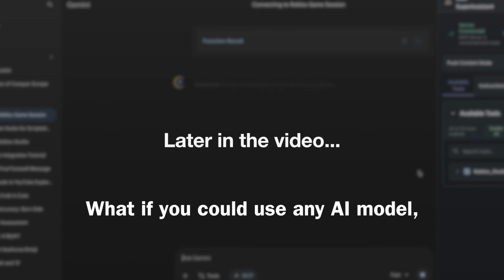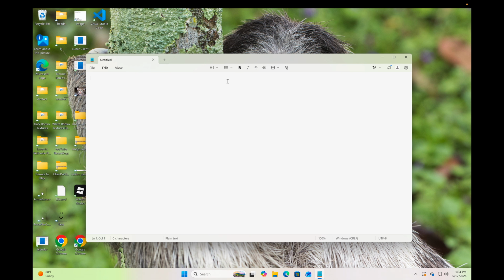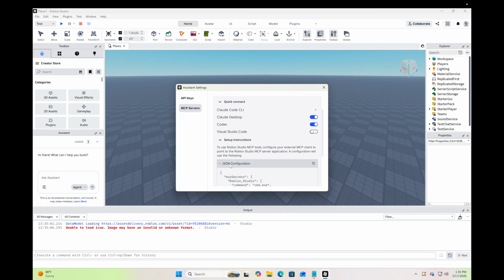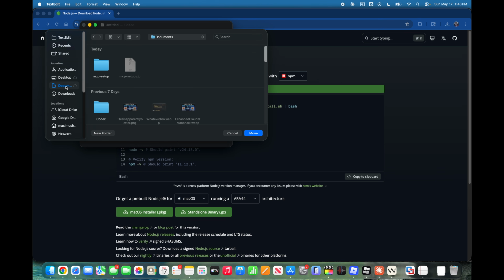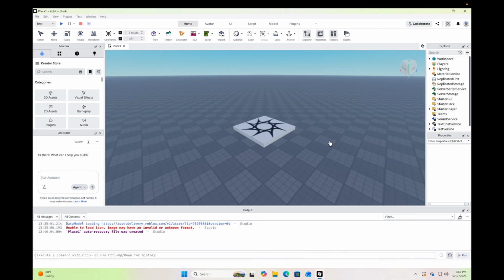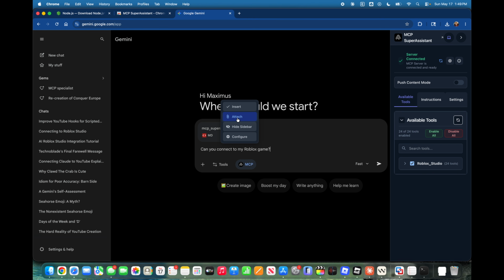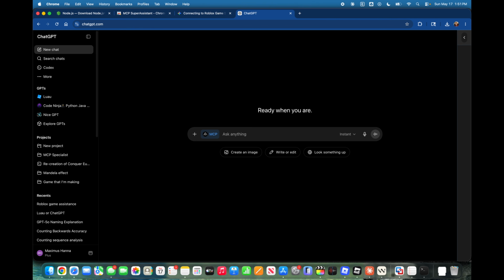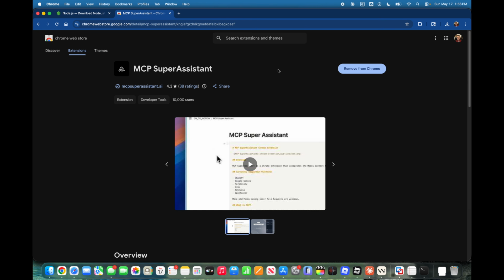HOW TO CONNECT ANY AI TO ROBLOX STUDIO! (2026)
How to connect AI to Roblox Studio using MCP; a full Roblox Studio tutorial showing you how to link Gemini, Grok, DeepSeek, and a few others like Perplexity to Roblox Studio with the MCP SuperAssistant Chrome extension. Works on both Windows and macOS.

In this Roblox scripting tutorial, you'll learn the complete MCP server setup so you can use AI outside of Roblox Studio to write Luau scripts, build systems, debug, and speed up your Roblox game development workflow.

What you'll learn in this Roblox development tutorial:
✅ Installing Node.js
✅ Creating the mcpconfig.json file (Windows + macOS)
✅ Copying the JSON config from Roblox Studio's built-in MCP
✅ Installing the MCP SuperAssistant Chrome extension
✅ Running the MCP proxy in PowerShell / Terminal
✅ Testing the connection across 3 AI platforms
✅ Live demo with Gemini + my Re-creation of Conquer Europe project
✅ Why this MCP setup is very finicky with ChatGPT

⏱️ CHAPTERS
0:00 Intro
0:28 Installing Node.js for the MCP server
0:59 Creating mcpconfig.json for Windows (Part 1)
1:40 Copying the JSON config from Roblox Studio
2:49 Creating mcpconfig.json for Windows (Part 2)
3:24 Creating mcpconfig.json for macOS
4:42 Installing the MCP SuperAssistant Chrome extension
5:26 Running the MCP proxy in PowerShell (Windows)
6:14 Running the MCP proxy in Terminal (macOS)
6:37 Gemini Demonstration
8:08 ChatGPT Demonstration
8:43 DeepSeek Demonstration
9:08 Grok Demonstration
9:37 Outro

🔗 LINKS

Steps to Download that Instructions file:
1) Press Ctrl S if you're on Windows or Cmd S if you're on a Mac

2) Make sure you save it as mcp_superassistant_instructions.md

3) Set the location inside of your mcp-setup folder

💻 TERMINAL / POWERSHELL COMMANDS

cd Documents/mcp-setup

npx -y @srbhptl39/mcp-superassistant-proxy@latest --port 3007 --config mcpconfig.json --outputTransport streamableHttp

⚙️ CONFIGURATIONS
Connection Type: Streamable HTTP

📄 mcpconfig.json — WINDOWS
  "mcpServers": {
    "Roblox_Studio": {
      "command": "cmd.exe",
      "args": [
        "/c",
        "%LOCALAPPDATA%\\Roblox\\mcp.bat"

📄 mcpconfig.json — macOS
  "mcpServers": {
    "Roblox_Studio": {
      "command": "/Applications/RobloxStudio.app/Contents/MacOS/StudioMCP"

🛠️ TROUBLESHOOTING

🍎 Mac users: if you run into a macOS-specific error, drop a comment 💬 with the exact error message so I can add it to the FAQ.

📌 RELATED SEARCHES THIS VIDEO COVERS